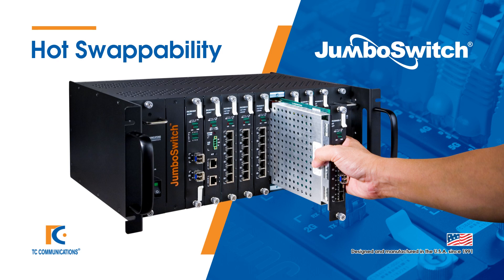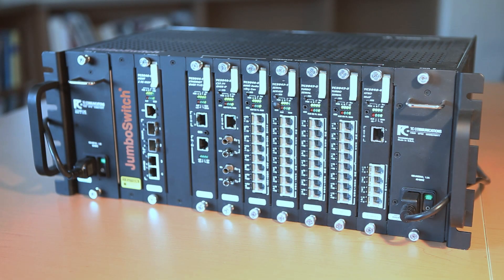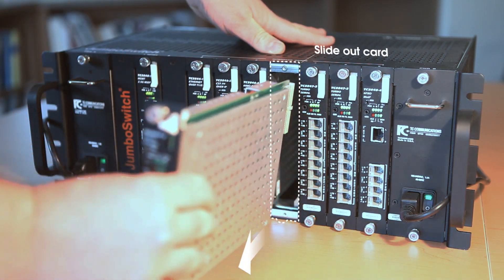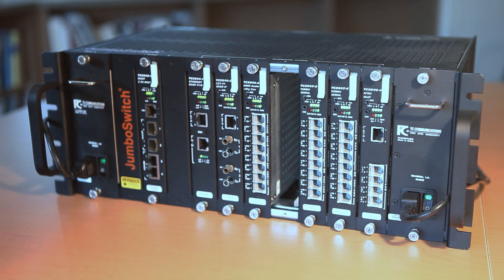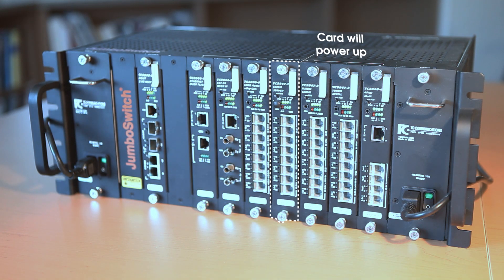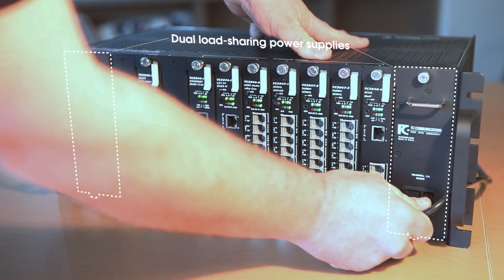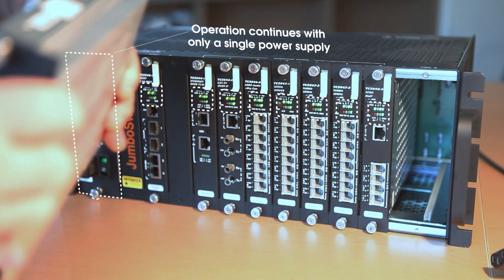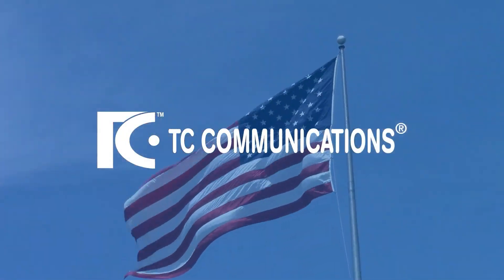Hot Swappable Interface Cards | JumboSwitch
Mission Critical solutions require minimal downtime. See how TC Communications hot swappable JumboSwitch cards help you achieve this.

Remove and replace a card, without affecting the remaining cards operation.